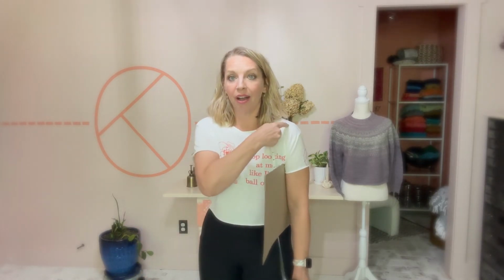Measuring Armhole Depth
Armhole Depth is a critical measurement and you want to be sure that whether you're knitting a pattern that reports a Yoke Depth or an Armhole Depth, it's at least slightly longer than your actual depth so that you have room to move your arm, and room to layer your garment if desired. Even close-fitting sweaters should have some amount of extra length added to the Armhole Depth.

This video series is accompanied by a blog post, so don't just watch the videos, go read the full post for the best learning experience!